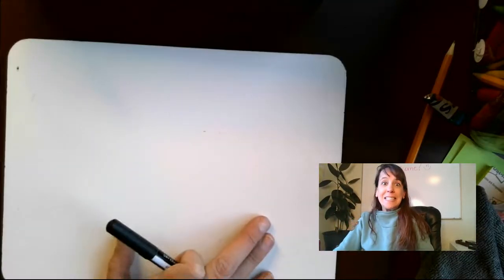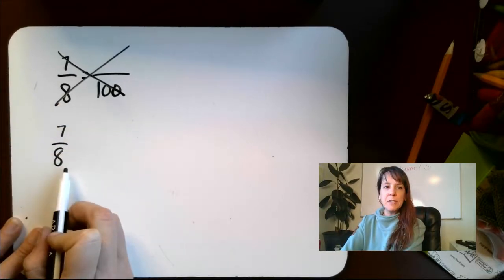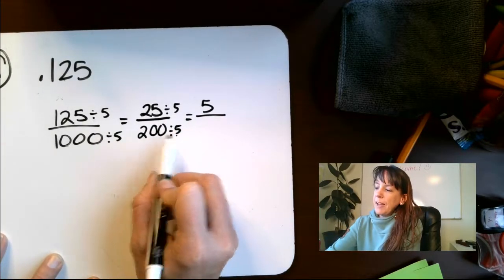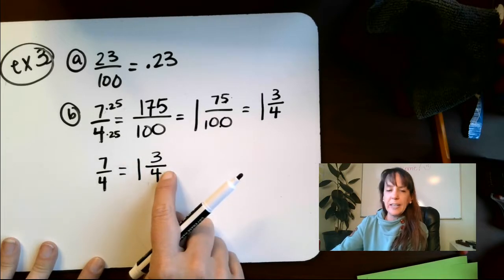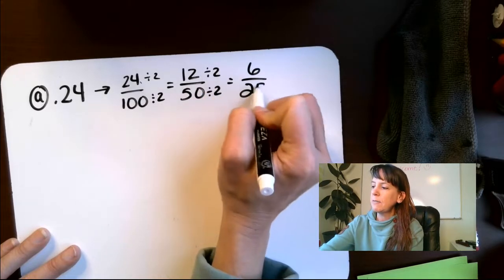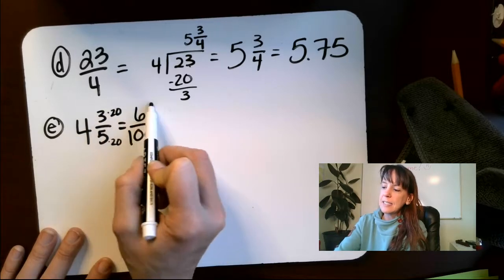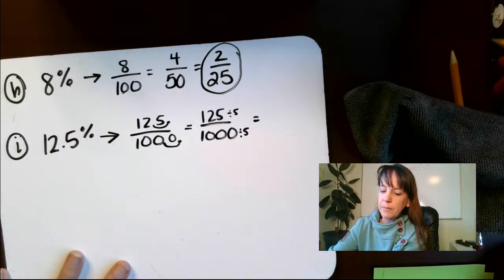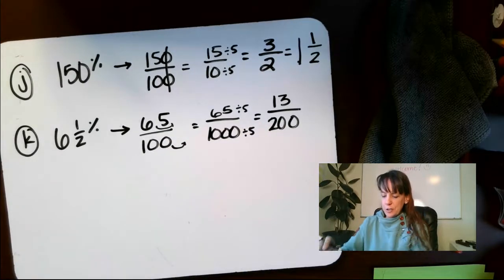Saxon 87, lesson 043, Converting Decimals to Fractions, Fractions to Decimals, and Percents to Decim